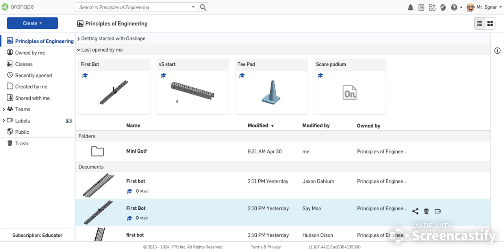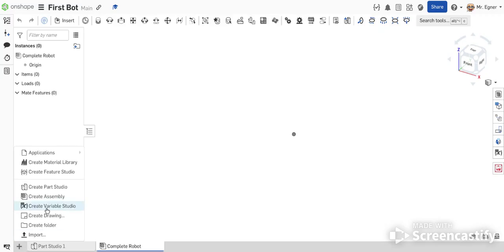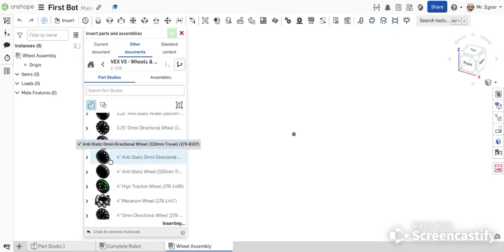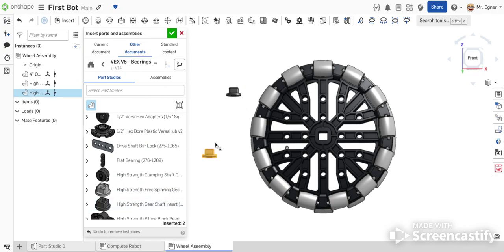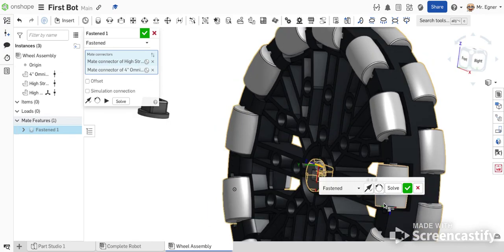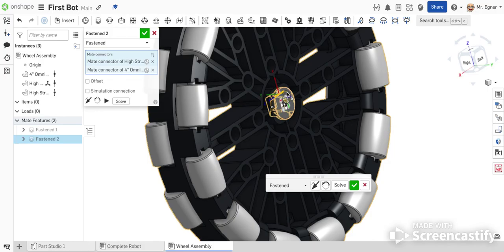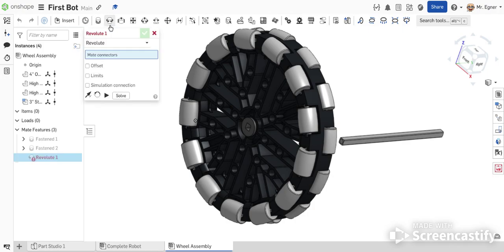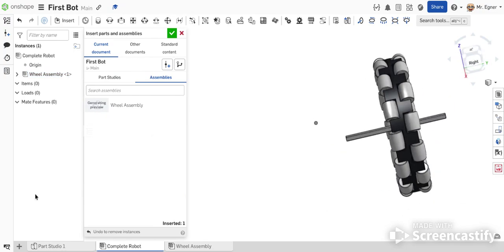Creating Wheel Assembly Onshape (Video 1)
First Video to make a robot in Onshape